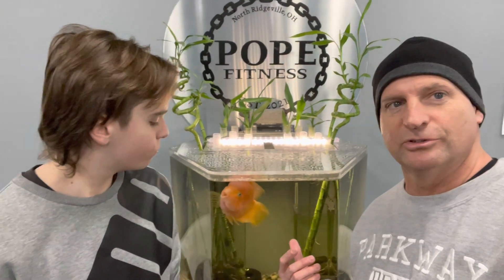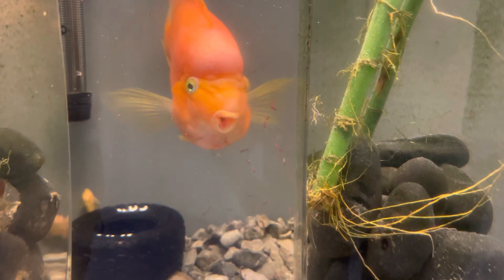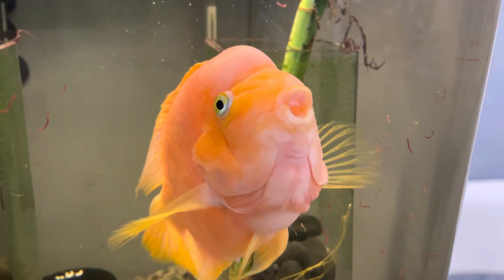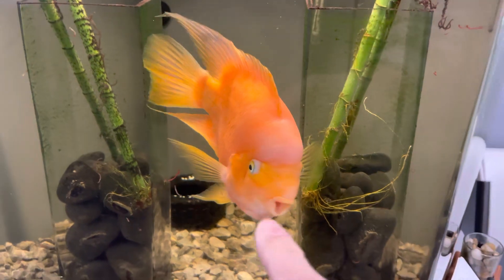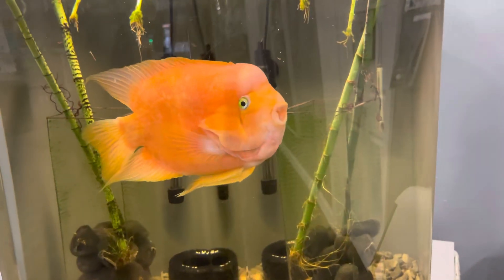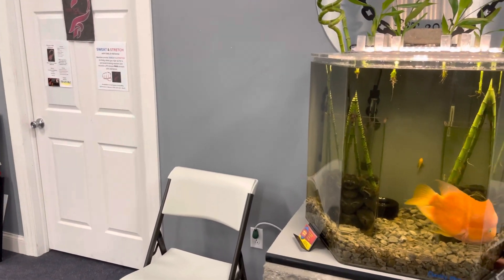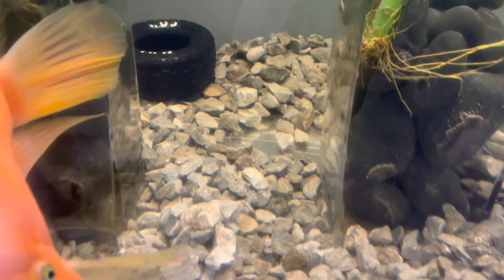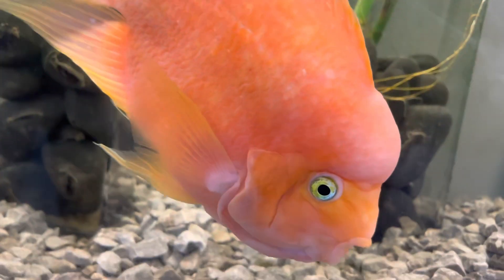Brutus Gets A Special Blood Worm Dinner For His 6 Month Anniversary At Pope Fitness!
If you'd like to come and work out at the best gym in Ohio, then come visit the one and only POPE FITNESS today and be sure to ask for Pamela.